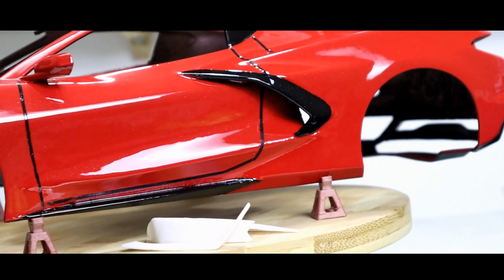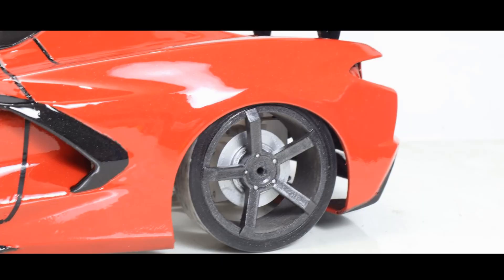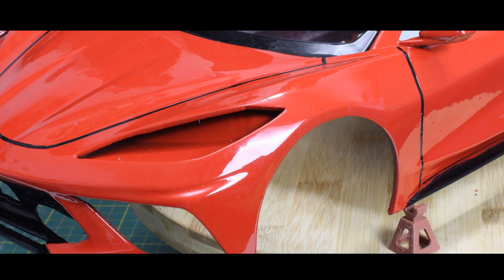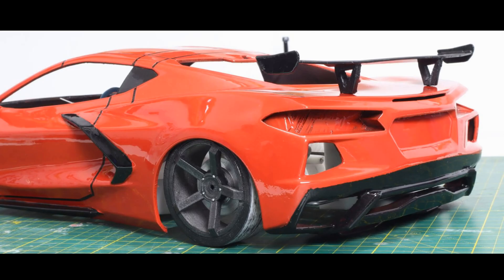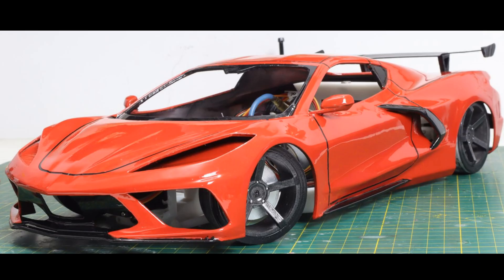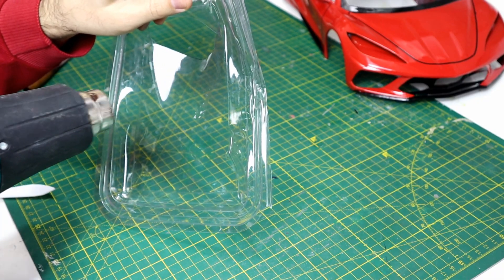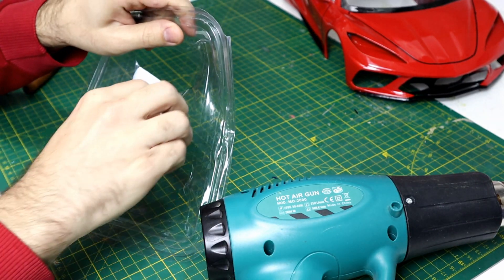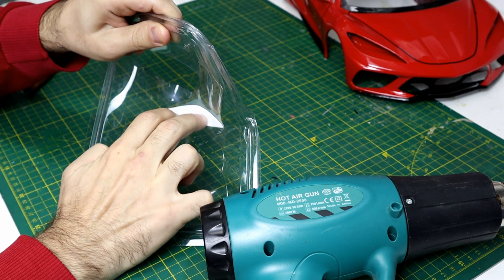3D printing 10th scale C8 Corvette /How to 3d print rc car body/Painting rc body/Scale Addiction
Hello its Ali, in todays video i will show you the prosses of  how to design car body with sketchup, printing with Creality Ender 3 3D Printer, and painting// show How to 3d print rc car body 3D printing 10th scale C8 Corvette with less amount of supports, and i used more sanding to make the body smooth as possible to remove all the print layer lines

the 10th scale C8 Corvette wheelbase is 262mm and 200mm width

2. Comment your email
i will pick five lucky winner, and announce it in the next video

HSP Racing Rc Car 4wd 1:10 Chassis
sakura d5 chassis rc
Ender 3 3d printer
Creality LD-002H LCD Resin 3D Printer
Silhouette Cameo 4